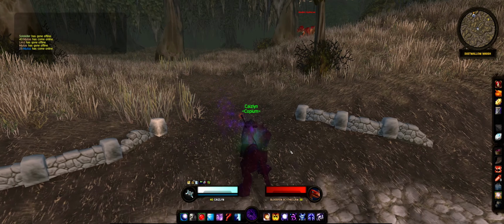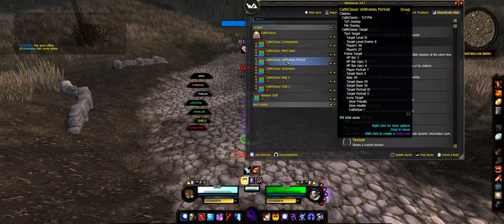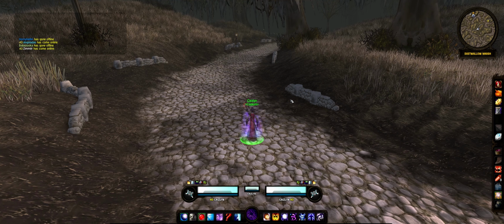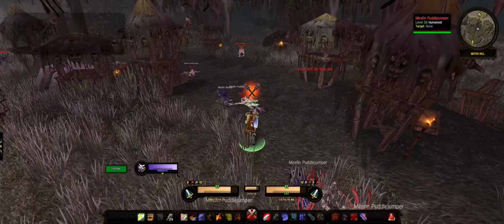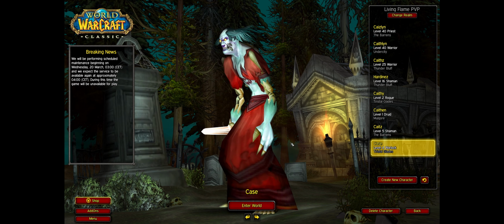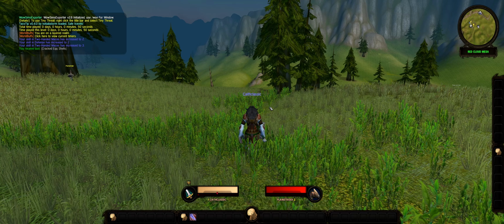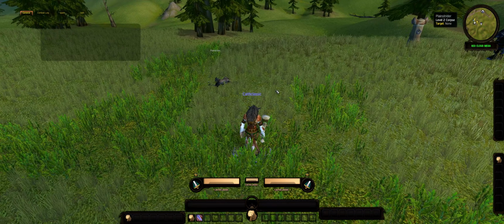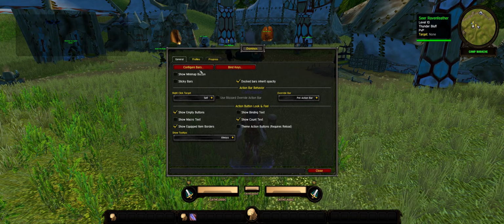CaithUI Classic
Finally its here! :-)

A totally new concept of creating a more immersive UI for classic, but in the style and design philosphy of my custom UI. In this video I showcase the UI in combat, explain configurations and help you to reconfigure my compilation to your personal needs.

Ingame Load command: /reflux switch CaithUI